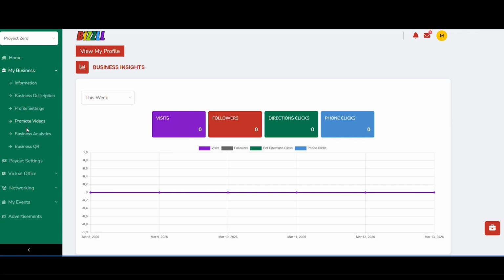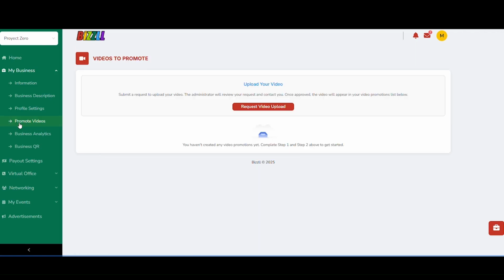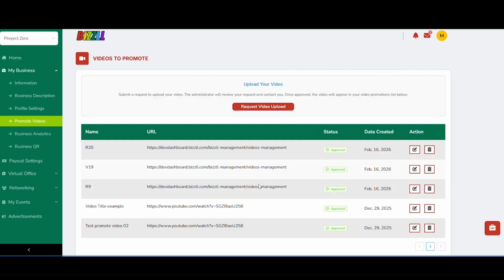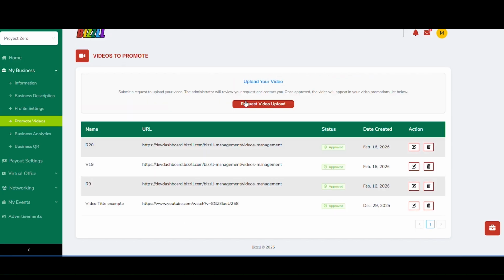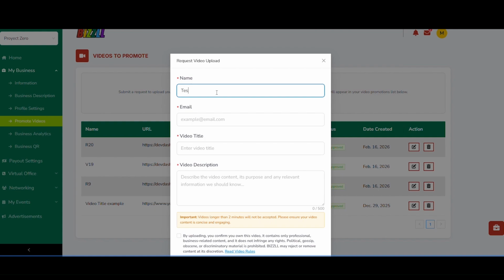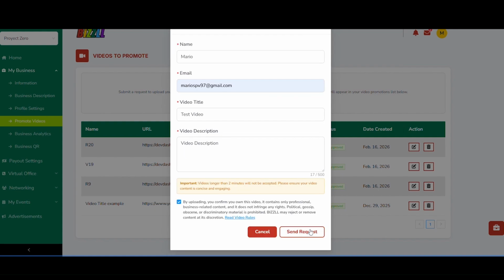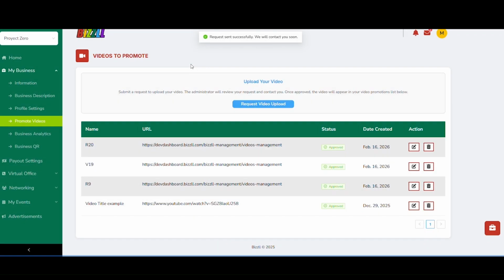HOW TO UPLOAD PROMOTIONAL VIDEOS TO YOUR BUSINESS PROFILE ON BIZZLL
In this tutorial, we will explain step by step how to request the upload of a promotional video for your business on Bizzll.

Start by accessing your business administration panel.

Once inside, go to the side menu and look for the My Business section. Within it, select the Promotional Videos option.

On this screen, you will be able to see all the promotional videos you currently have active. It is important to keep in mind that you cannot have more than 5 active promotional videos at the same time.

To add a new video, click on the Upload Video Request option.

Once the request is sent, the Bizzll administration team will automatically receive it.

The administration will review your request and will contact you to inform you about its status.

If your application is approved, you will receive a link where you should upload the promotional video and the corresponding cover image. Meanwhile, the management team will take care of uploading the video to Bizzll's YouTube channel to later insert it into your business profile on BIZZLL.